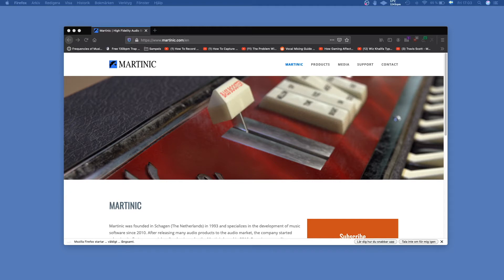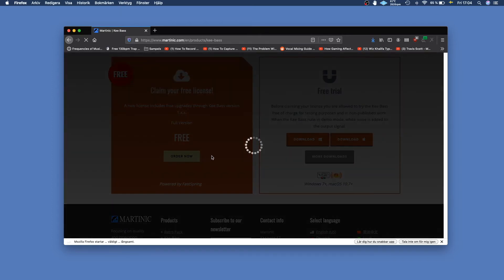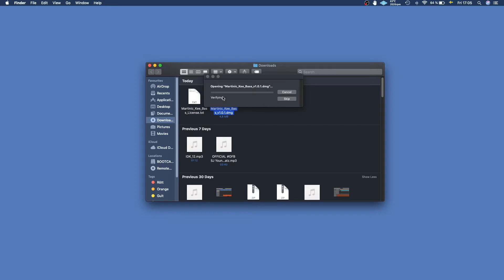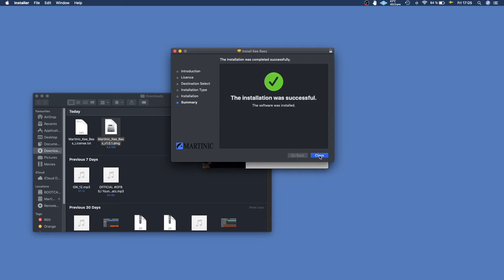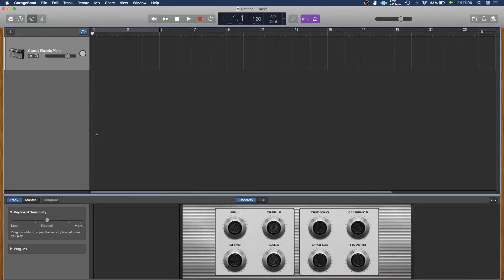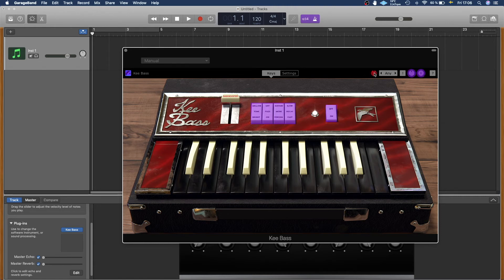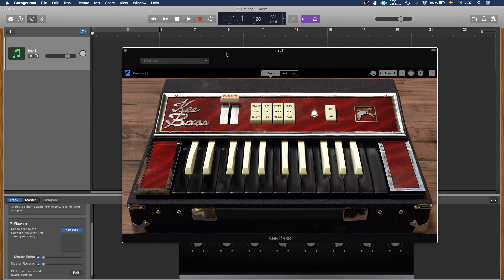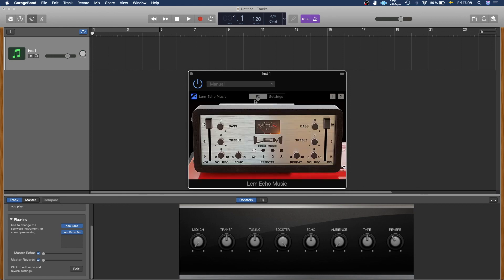Martinic Kee Bass and Lem Echo Plugins | How-To Installation on GarageBand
Follow our step by step video guide to install Martinic Kee Bass virtual instrument and Lem Echo effect plugins on GarageBand DAW.